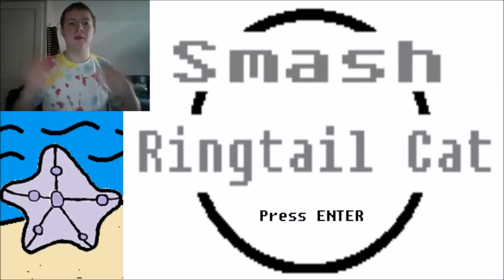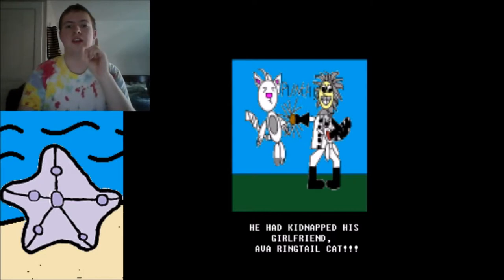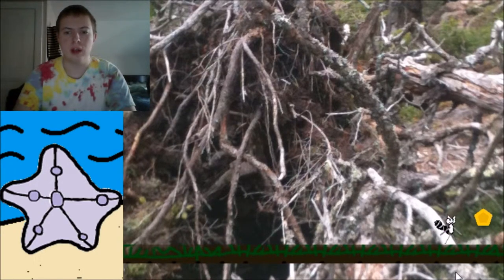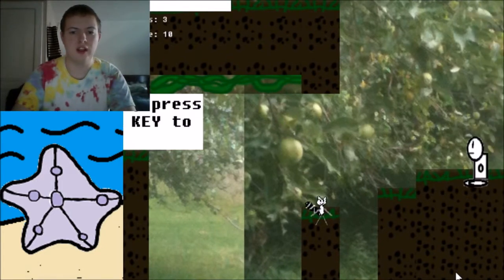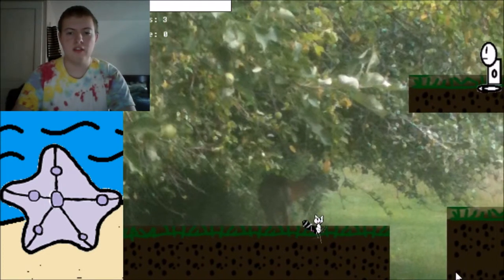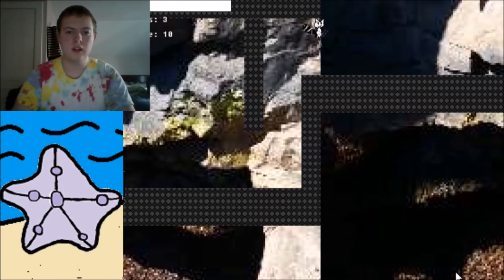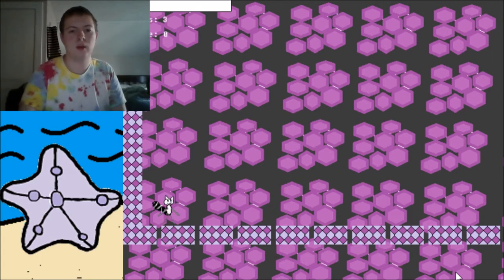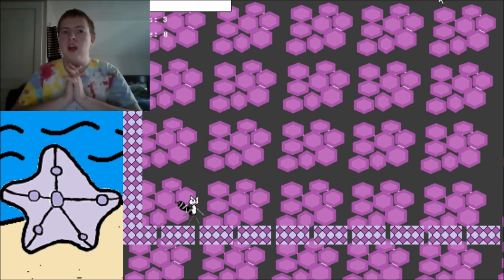Smash Ringtail Cat (2018) - First Two Levels of Gameplay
This is a video that was originally recorded back in December of 2017! Check out the First two levels of gameplay of Smash Ringtail Cat. Enjoy!